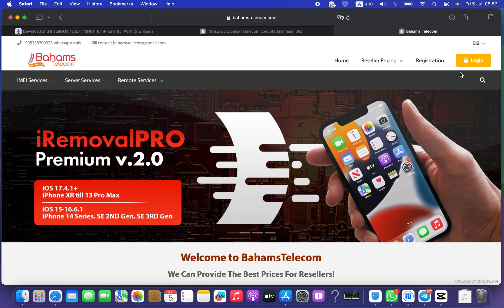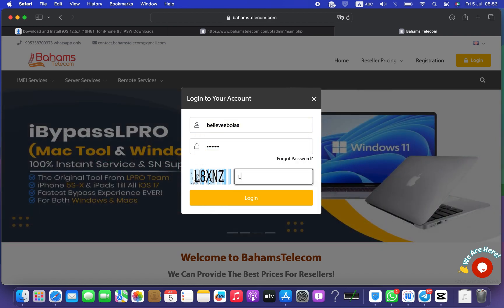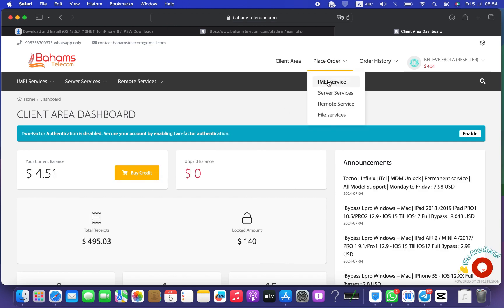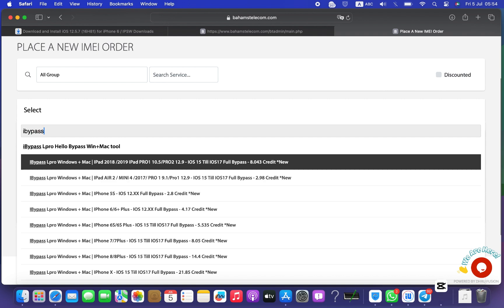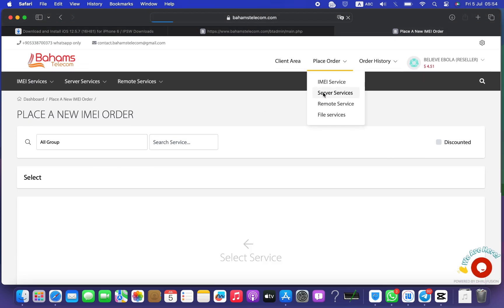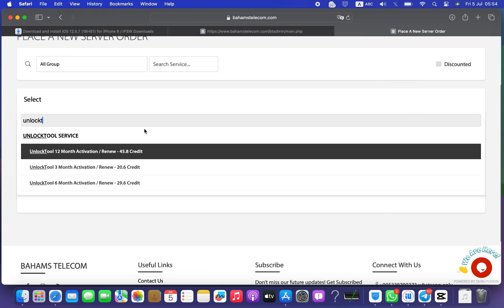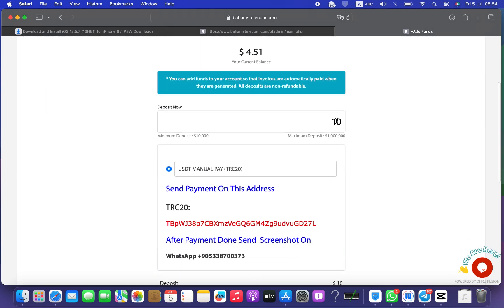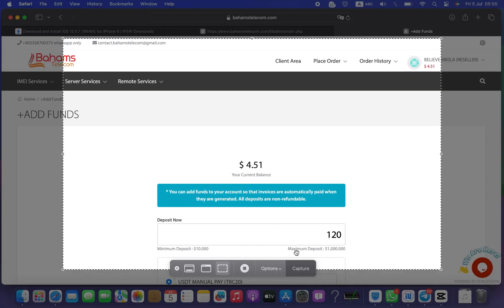How to use the Unlocking server | serial number register, licenses & Remote services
👉 Add Funds by Binance / USDT Wallet

👉 Place Order
⛔️ IMEI / Carrier Release Service
⛔️ Activation / Credits / Games

👉 Wait for Complete Orders
👉 Check Order History

bahamstelecom Thank You So Much..